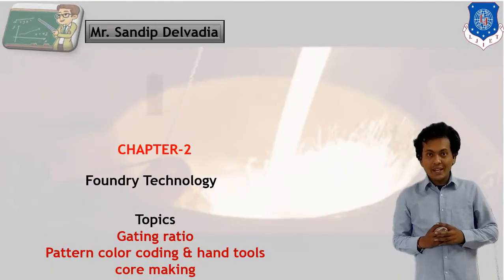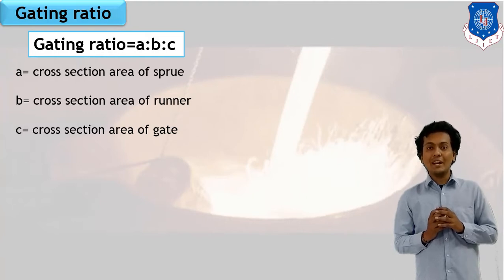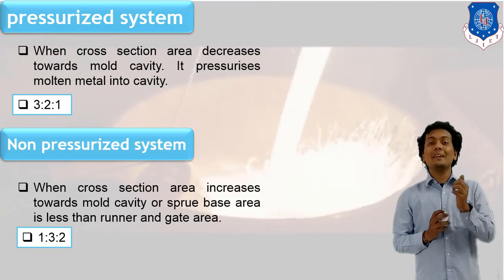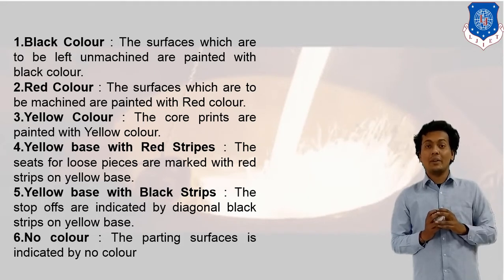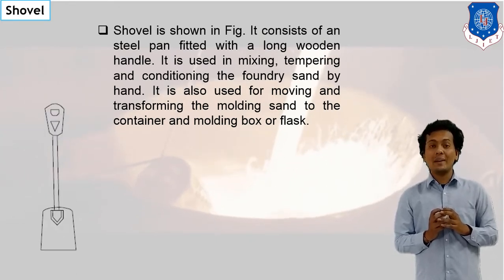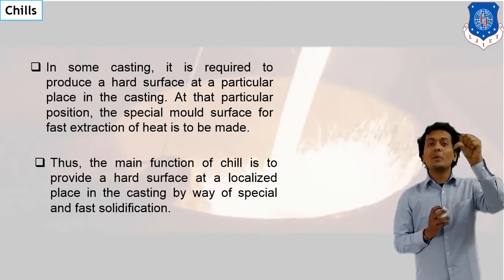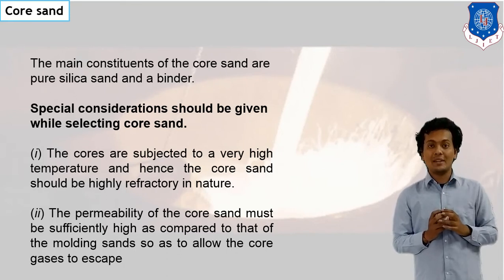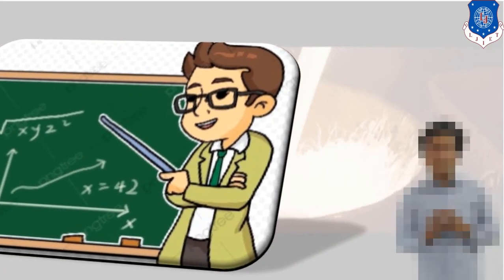L 15 Gating Ratio and Core Making in Casting Process | Manufacturing Technology | Mechanical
Gating Ratio and Core Making
Equation of Gating Ratio
Pressurized Gating System
Steps in Core Making

Next video lecture: L 16 Numerical of Solidification Time in Casting | Manufacturing Technology | Mechanical